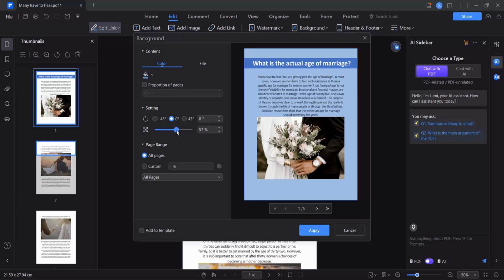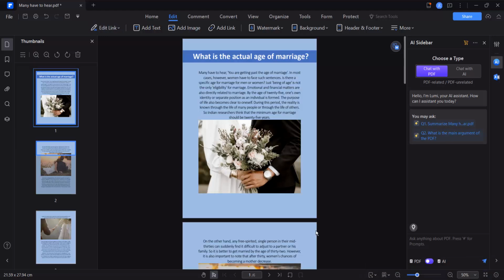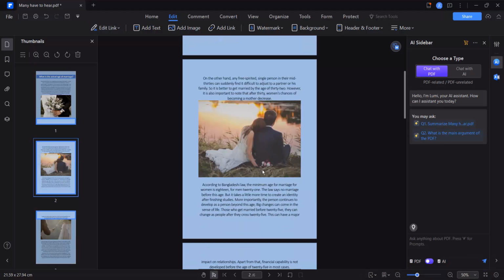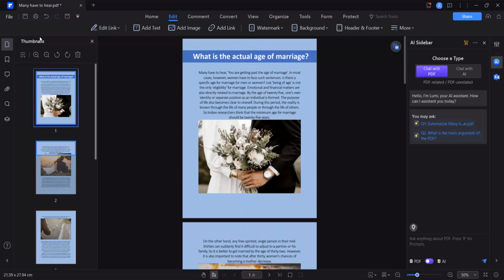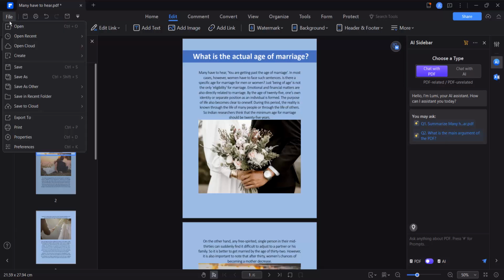How to insert a transparent background color to a pdf file in Wondershare PDFelement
Hello everyone, Today I will show you, How to insert a transparent background color to a pdf file in Wondershare PDFelement.